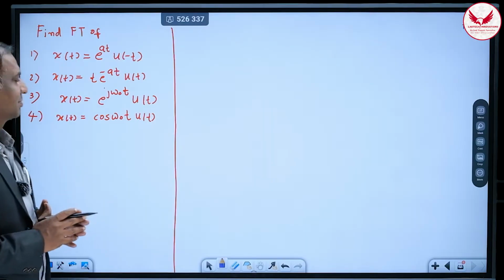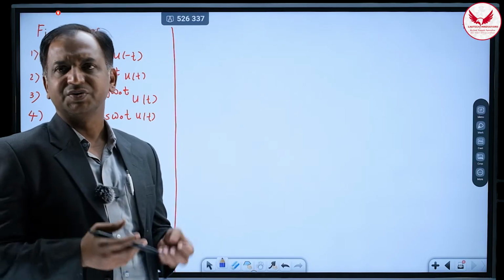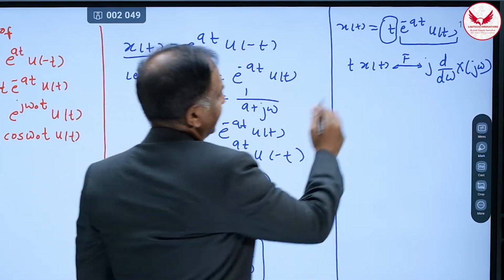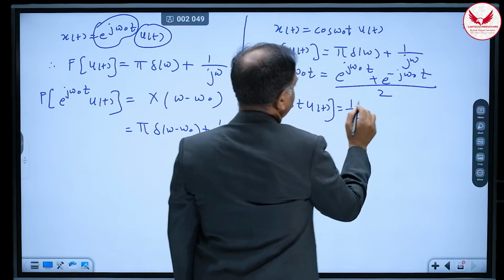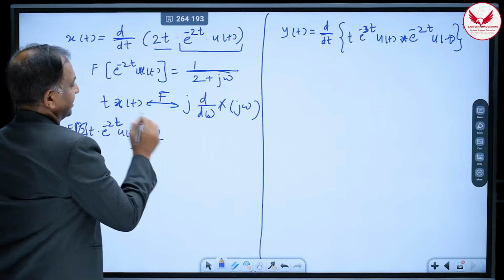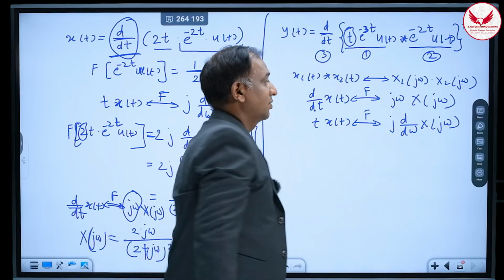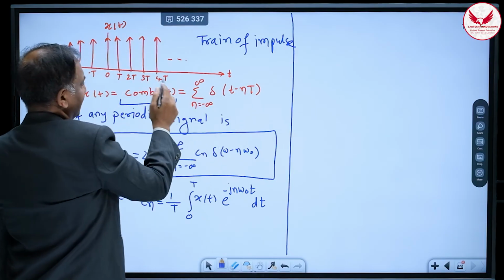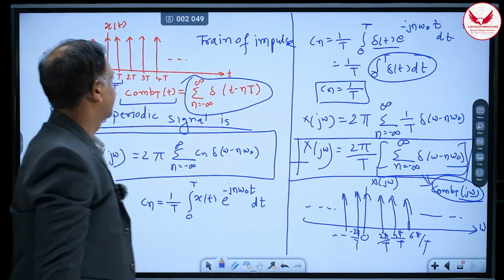Solved Problem on Fourier Transforms using Properties | Lecture 15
Fourier transform properties | Lecture 15 | Problems on Fourier transform properties
Fourier Transform is a mathematical model which helps to transform the signals between two different domains, such as transforming signal from frequency domain to time domain or vice versa. Fourier transform has many applications in Engineering and Physics, such as signal processing, RADAR, and so on. In this article, we are going to discuss the formula of Fourier transform, properties, tables, Fourier cosine transform, Fourier sine transform with complete explanations.
What are the properties of Fourier transform?
How do you solve a Fourier transform question?